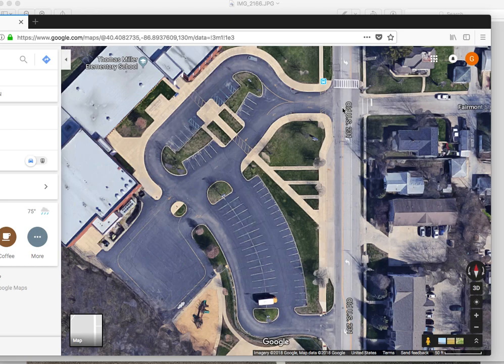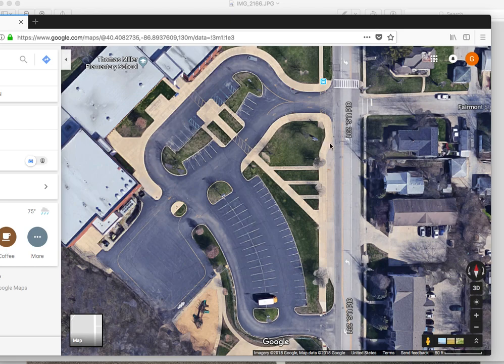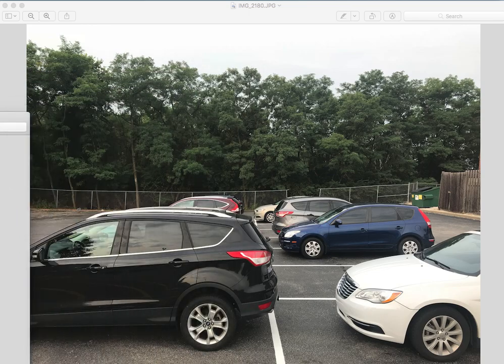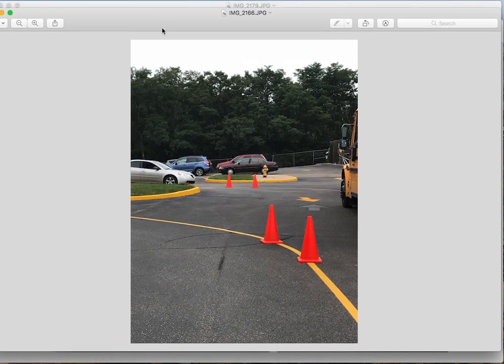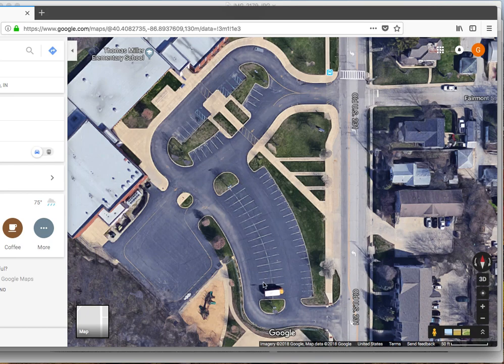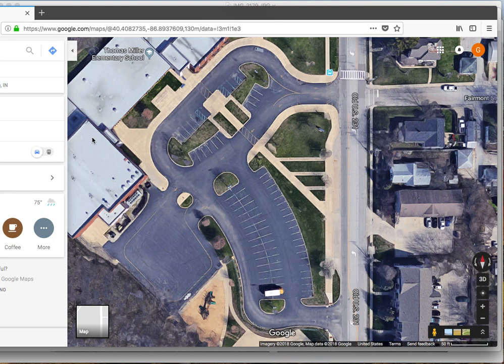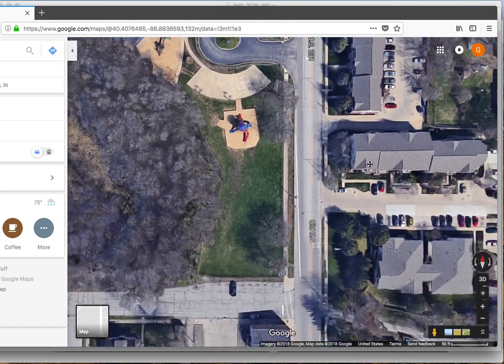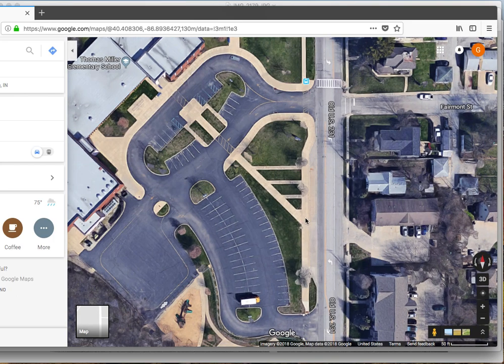Parking Lot at Dismissal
More Tips and Tricks for a Safe and Efficient Dismissal